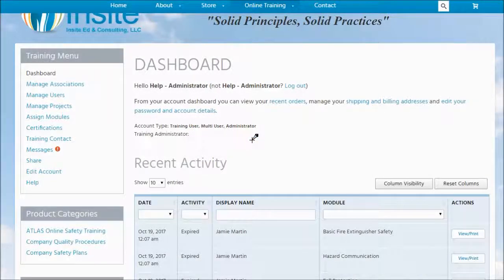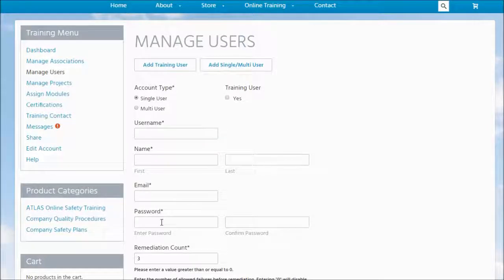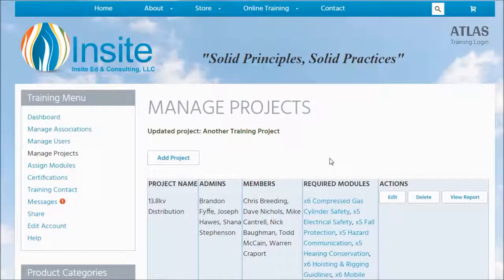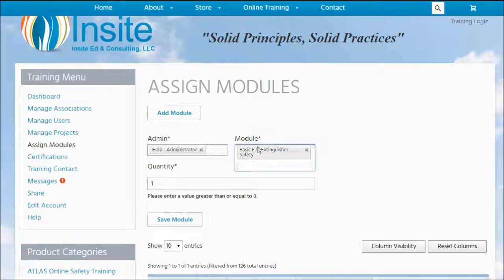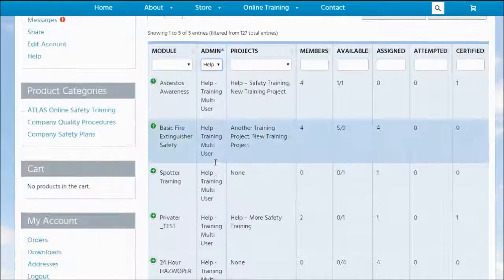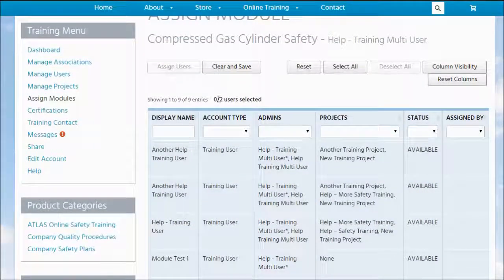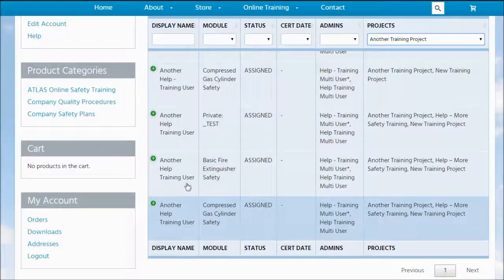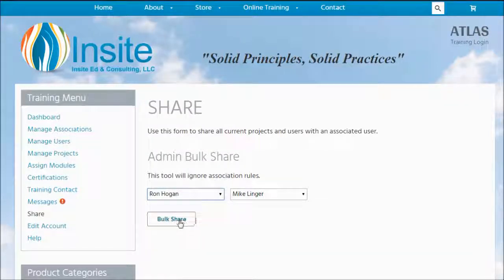ATLAS Training - Administrator Overview